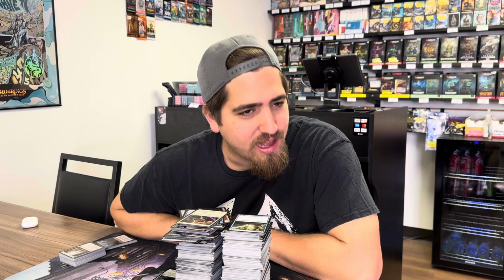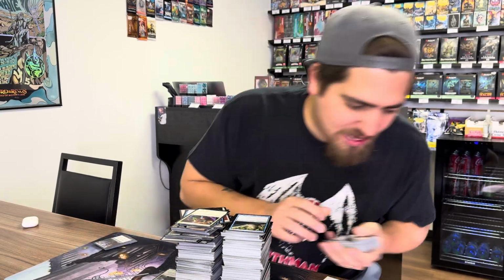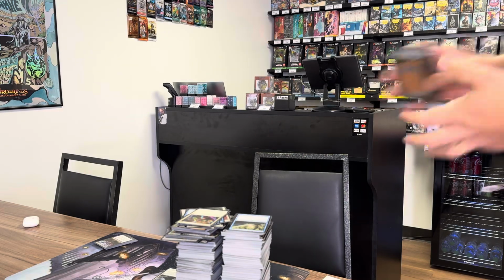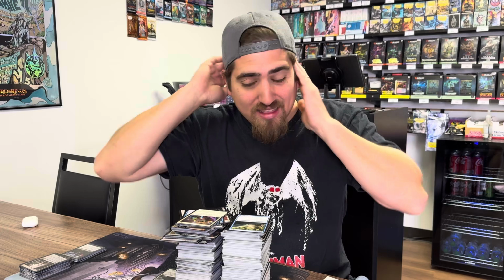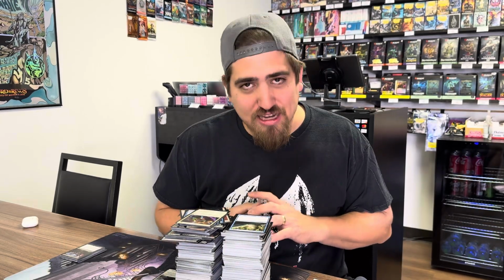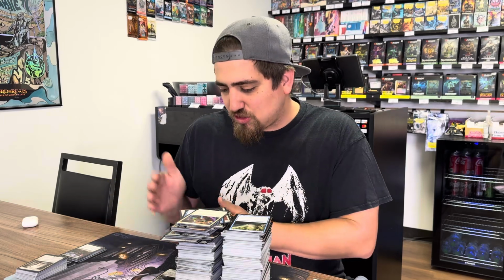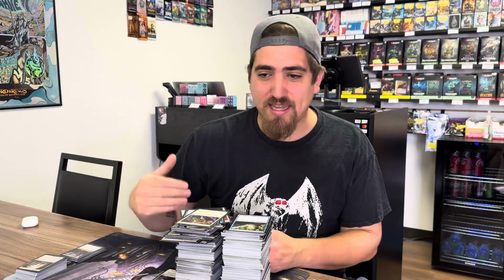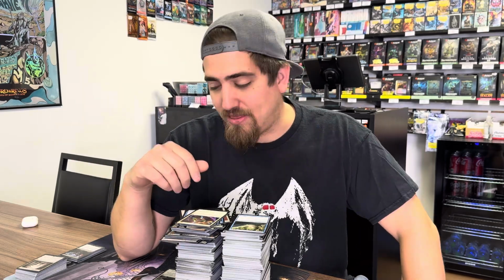Magic the Gathering Finance - Business vs Investments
Looking to discuss all things TCGs with other people who care?

117 State Route 34
Box 6119